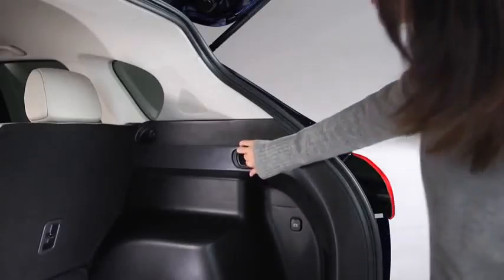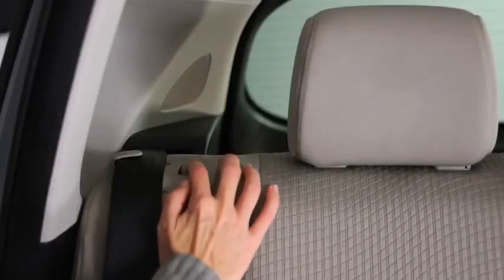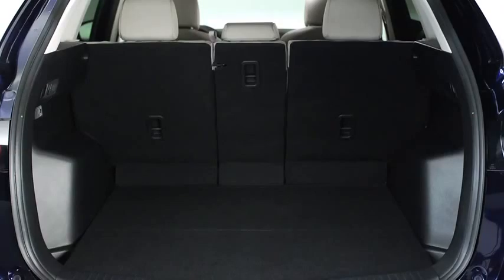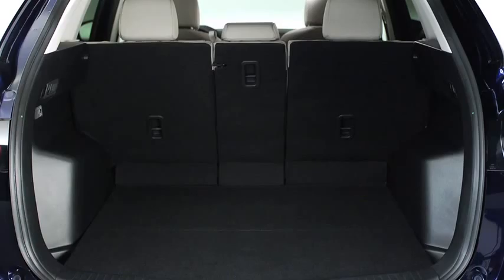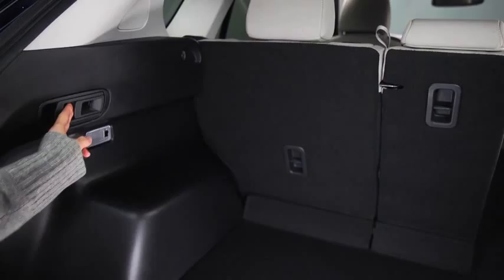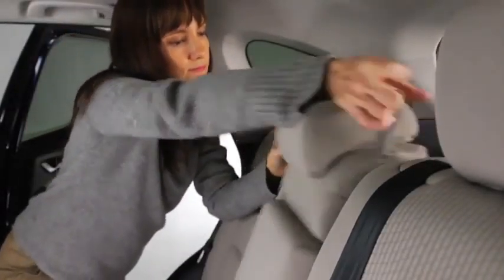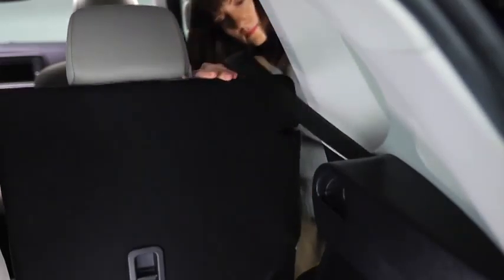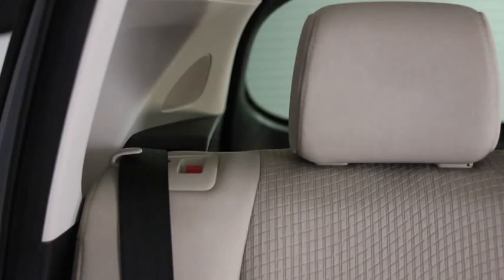2014 CX 5 — Rear Seatback 40 20 40 Mazda USA